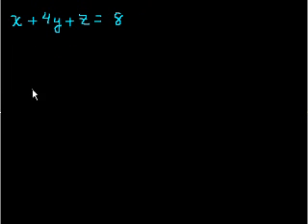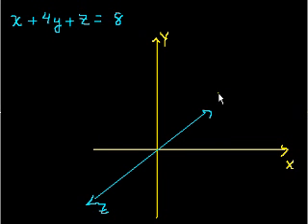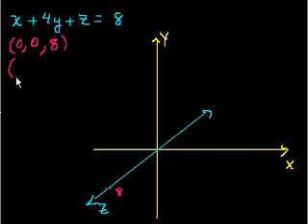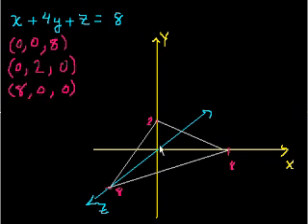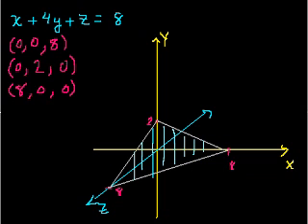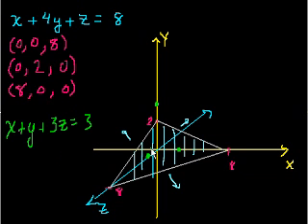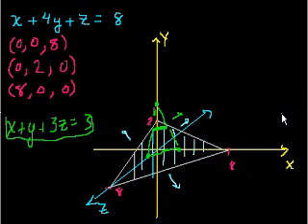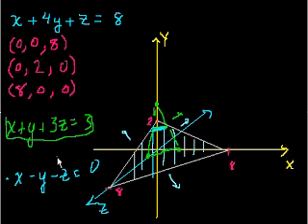3-variable linear equations (part 1)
Visual intuition of a 3-variable linear equation.